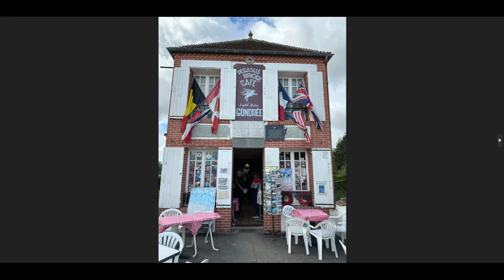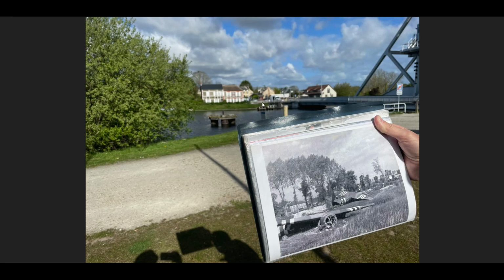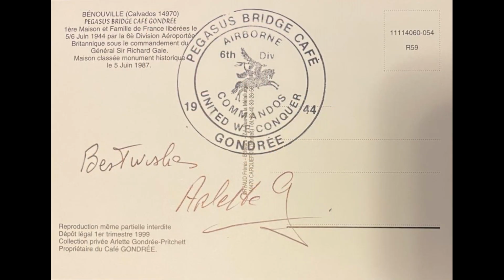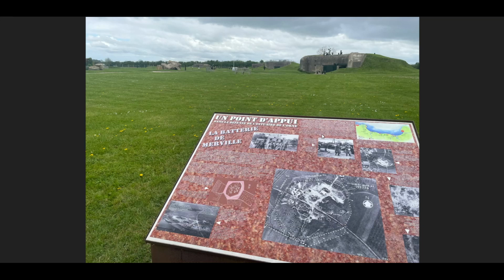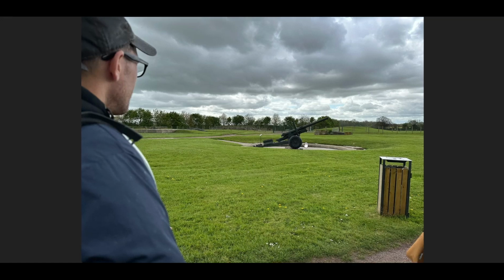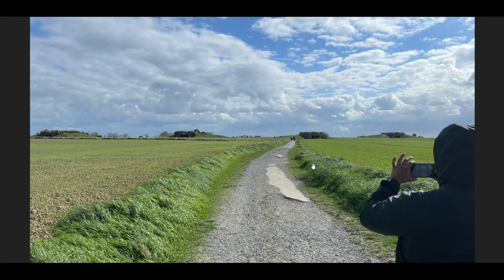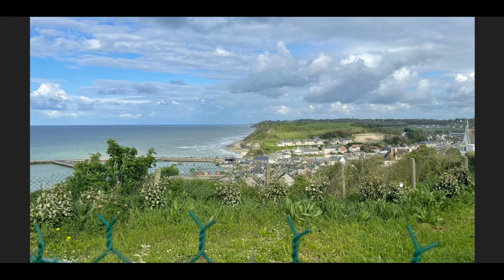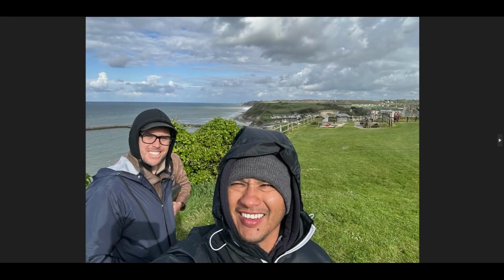Day 4 - British Airborne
Touring Pegasus Bridge, the Merville Battery and Longues Sur Mer, Normandy - France